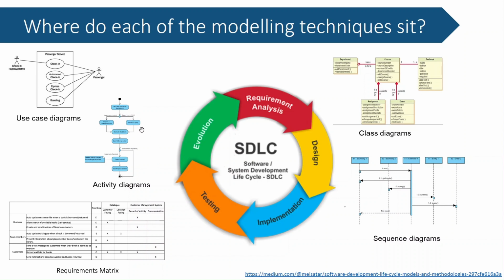IFN552 Assignment 2 QUT Master of IT